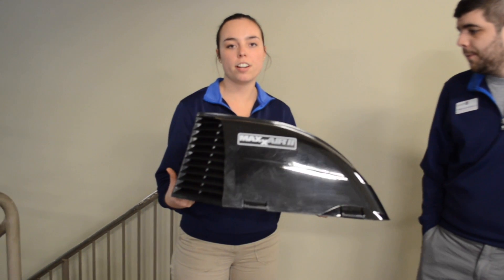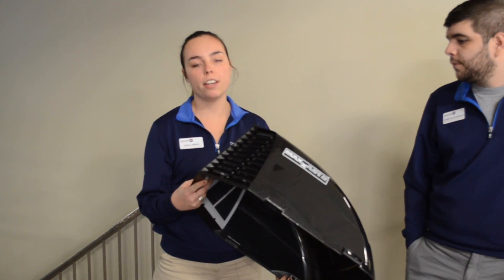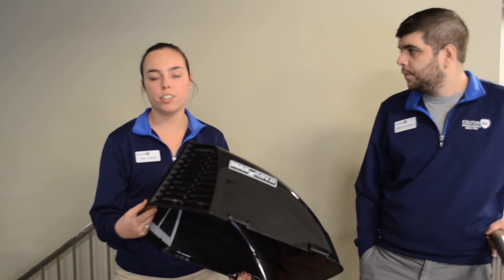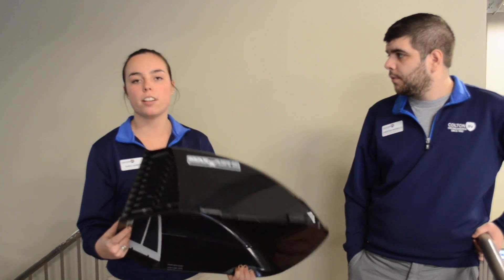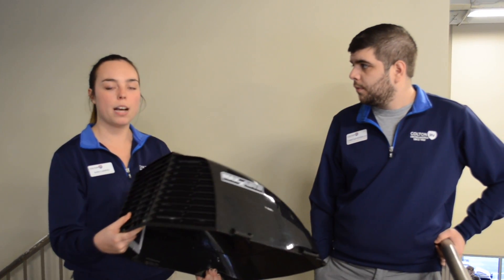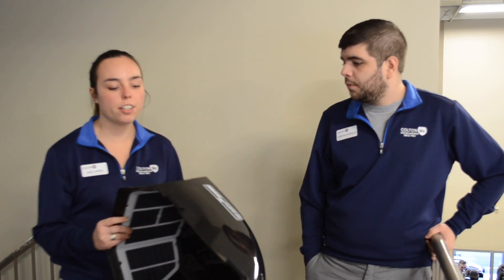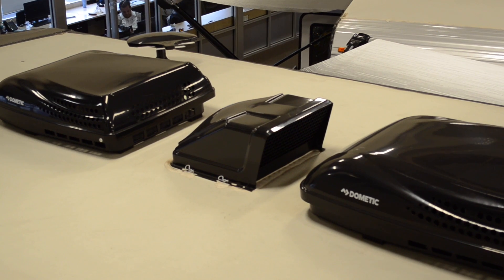January Parts Special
Hey Everyone!
My name is Sara and this is Christian, and we are both Parts and Orientation Specialists at the Colton RV in North Tonawanda.  We're here to talk to you today about our parts specials for January for parts maintanince on your RV.  Slide toppers are maintenance free.  There's no more worry about slide room roof debris causing leaks and no more climbing up to clean off the slide room.  Another great item we have to offer are the MaxxAir vent covers.  Vent covers are great for when you're storing your RV during the winter months.  It prevents dust and debris from getting in the air vents when airing out your camper.  Vent covers are also great for the camping season especially when it's raining outside and the vents are open.  It prevents the rain from getting inside the camper.
If you have any questions about our install specials this month, come see us at Colton RV or the WNY RV Show!